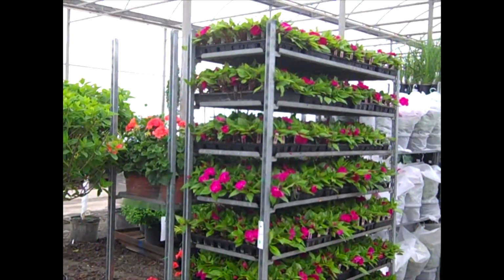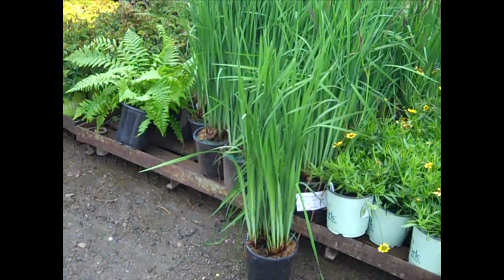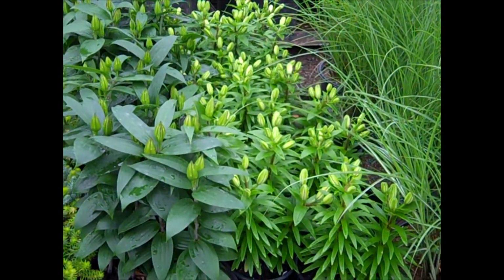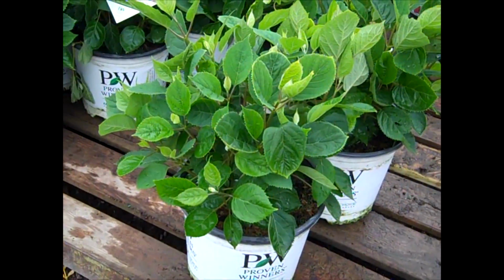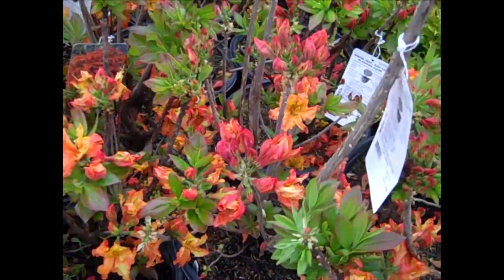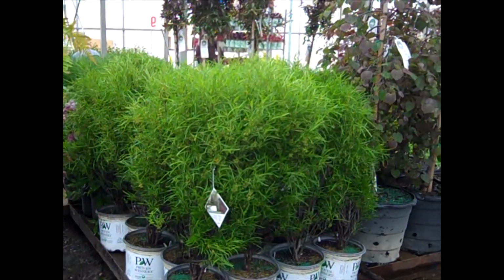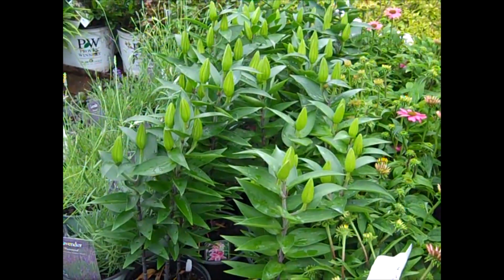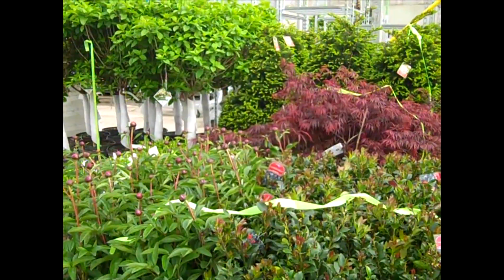5-23-18 Willoway Dock Video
Check out these premium color plants that are shipping to garden centers this week. Exciting new plants and great color for your garden or patio.